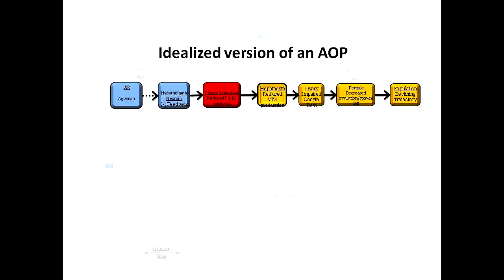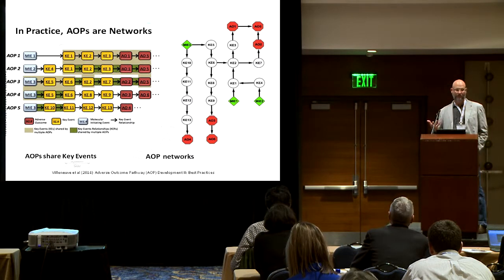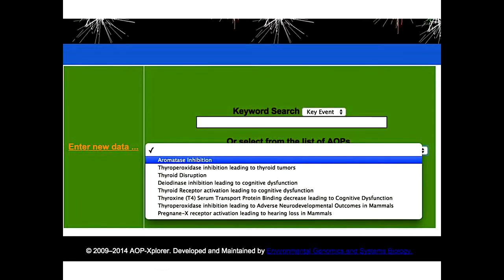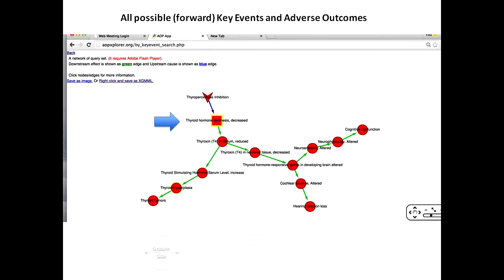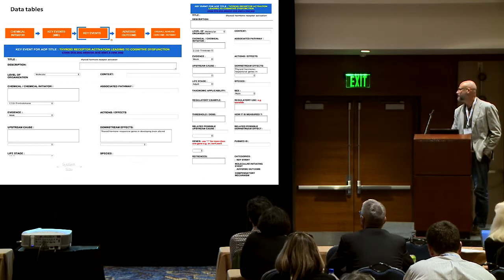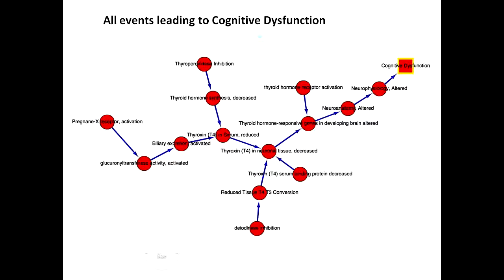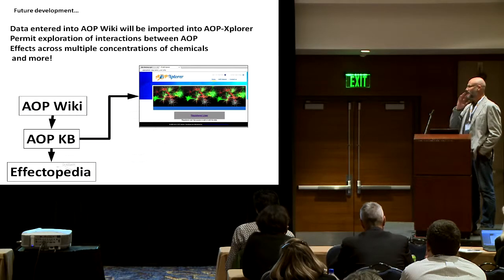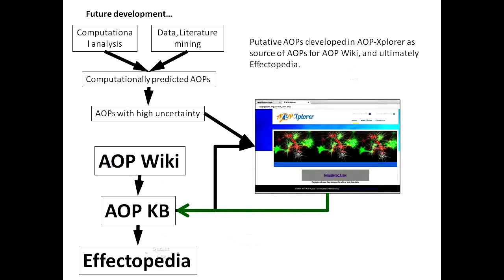Ed Perkins: AOP Xplorer